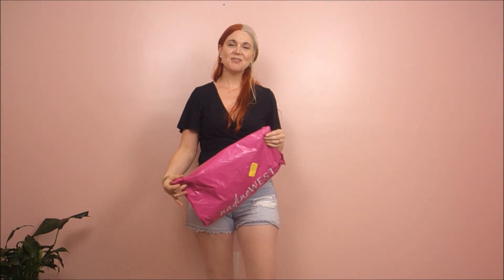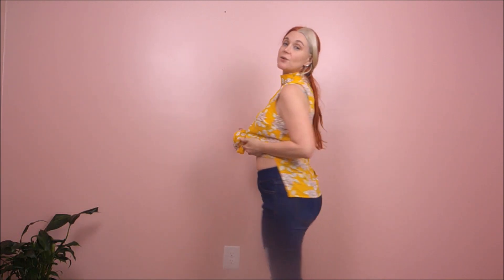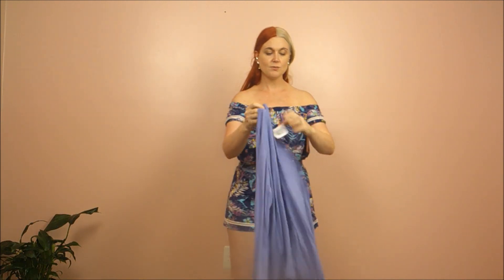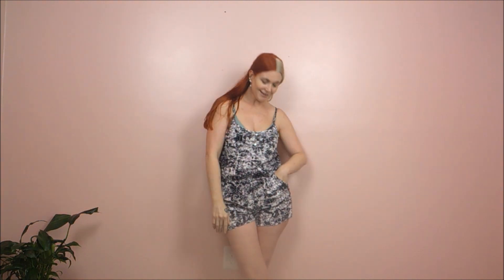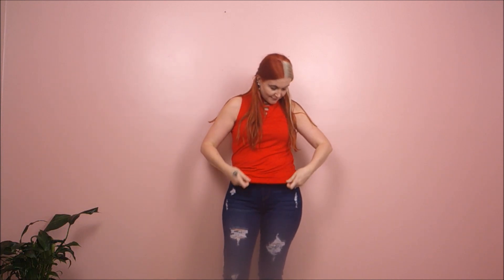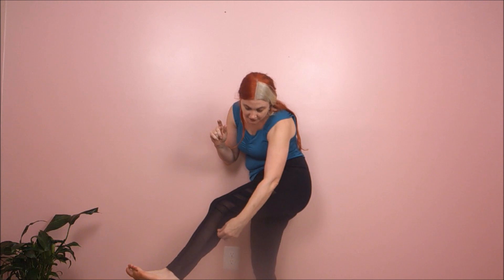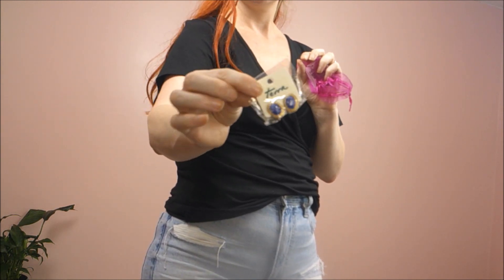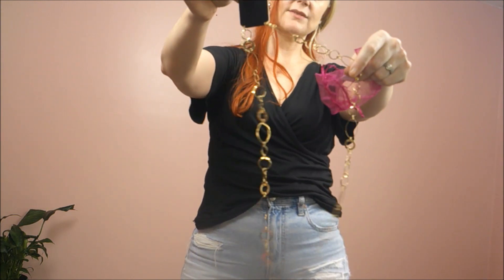Nadine West Try On - April - Honest Review